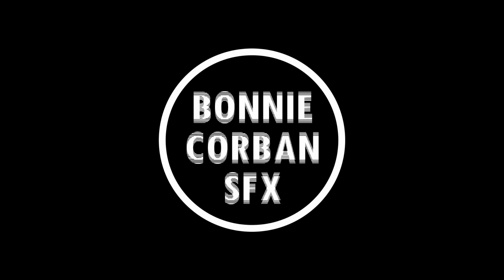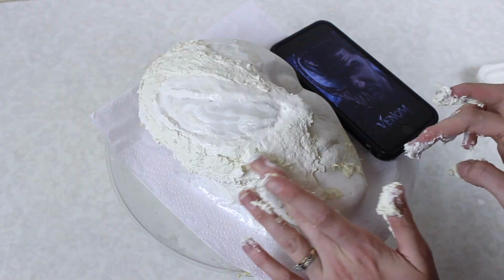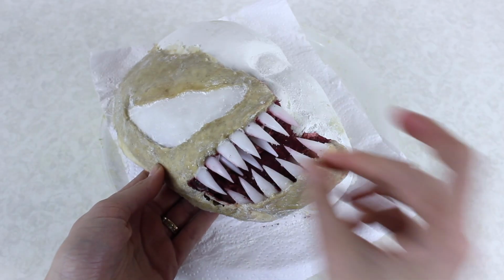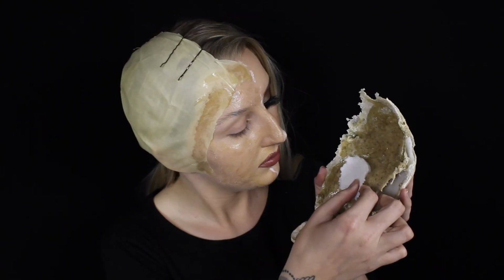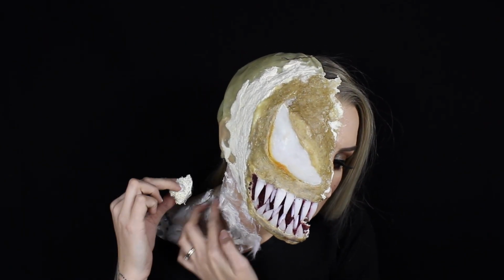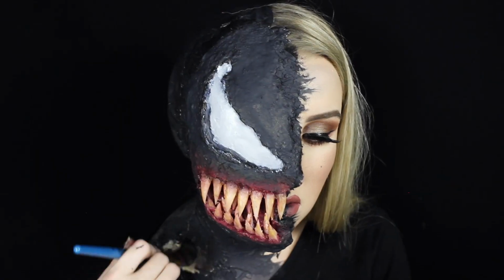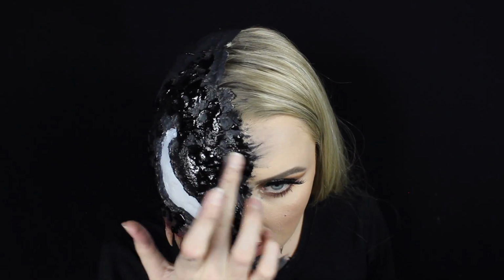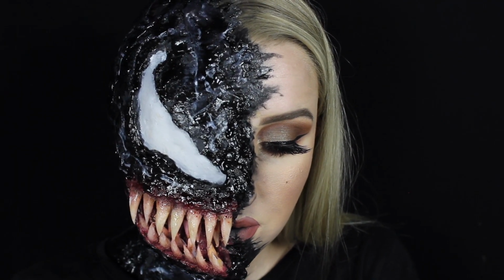Halloween Venom Makeup Tutorial | How to make a Latex Prosthetic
My favourite look for this years 2018’s Halloween is definitely VENOM! I loved the film and wanted to show you an easy way to create a DIY prosthetic that is super EPIC. I hope you all enjoy this tutorial today!